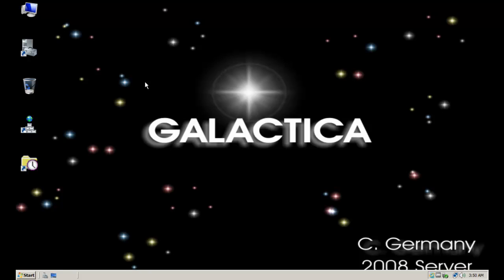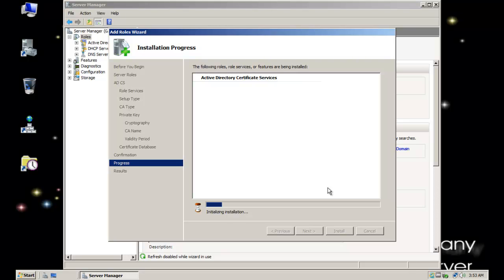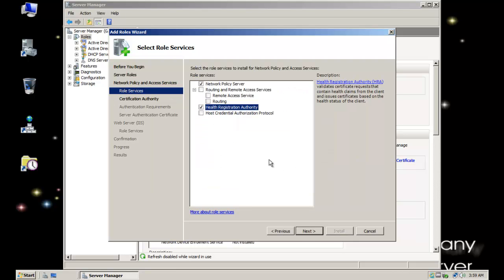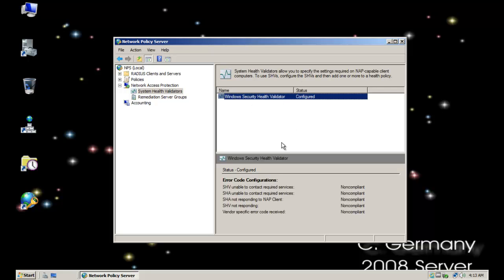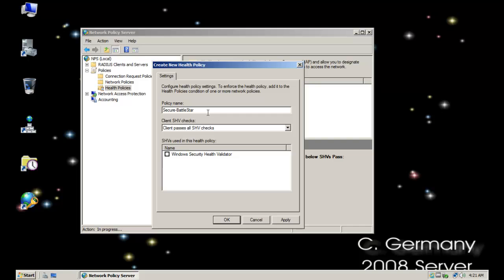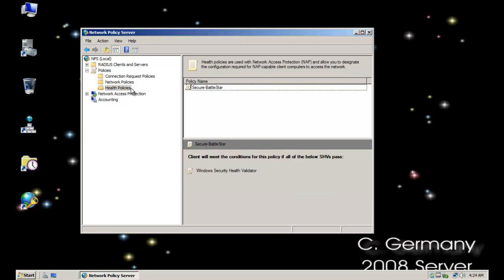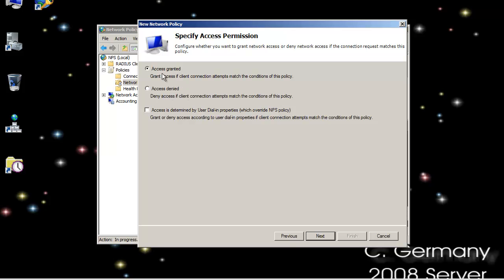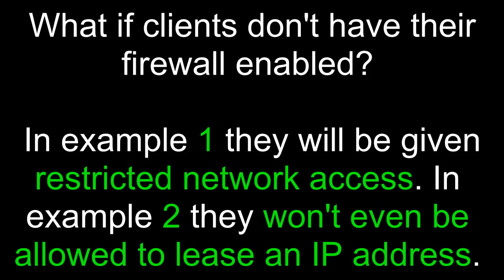Network Access Protection: Part 3 of 4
Network Access Protection: Part 3 of 4. Implementation. Setting up Active Directory, DHCP, Certificate Services and NPS. Server and client configuration.